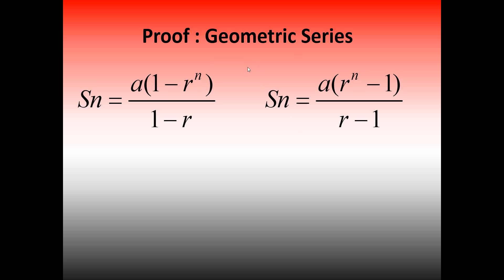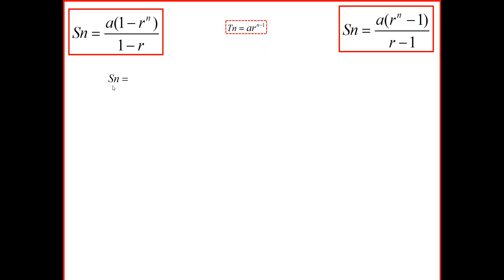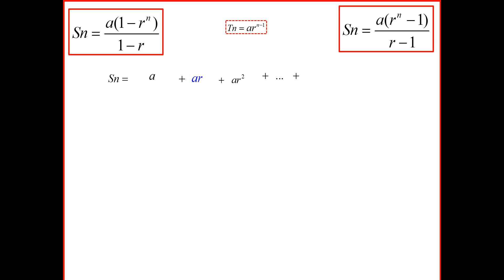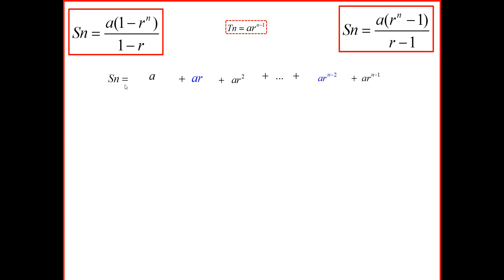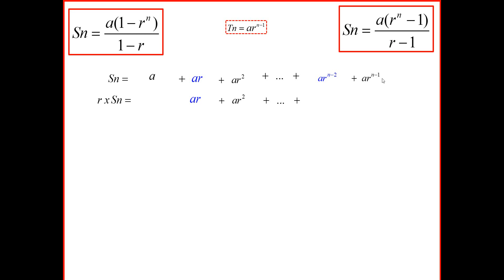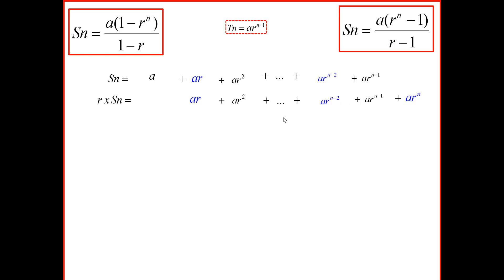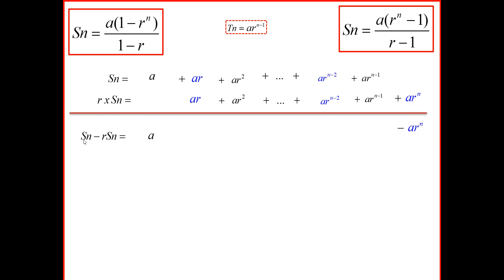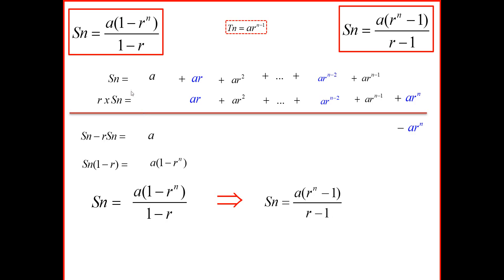Sum to n terms for Geometric Series Proof